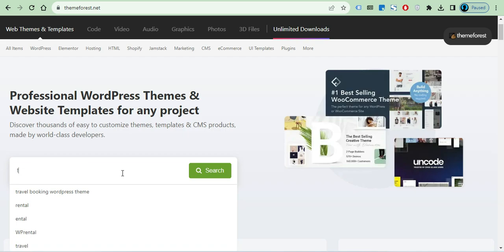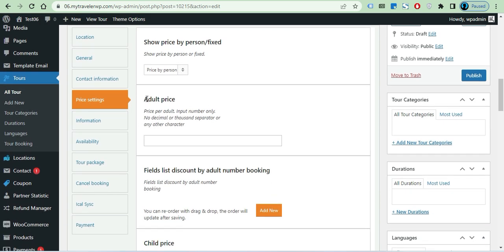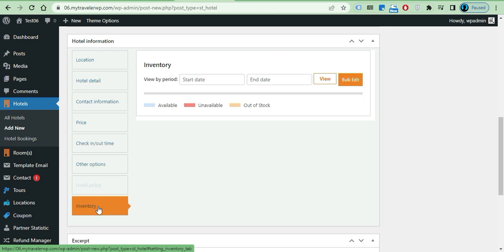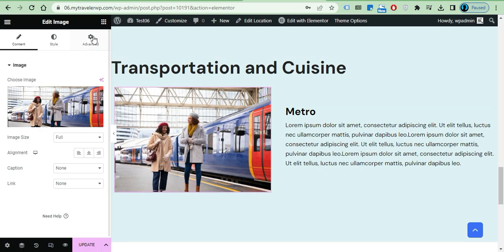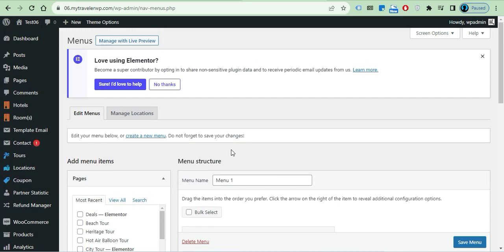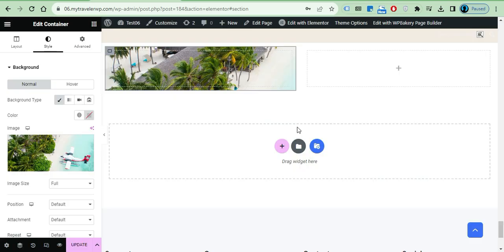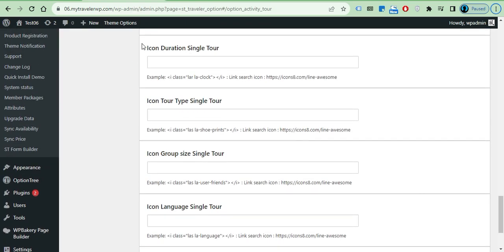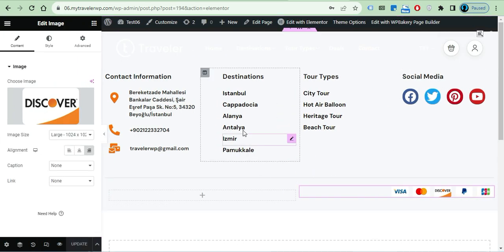How to Make Tour & Travel WordPress Website with Traveler Theme (Best Elementor Tutorial)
Do you want to make a tour WordPress website right now? Don't keep looking. In this video, we will show you step-by-step how to use the Traveler theme and Elementor Page Builder to make a modern and clean tour website with a few simple steps.

📖 What you'll learn:
Setting up the WordPress and Installing the Traveler theme.
Customizing your website with Traveler Library and Elementor Page Builder.
Creating a captivating tour listing with images and descriptions.
Configuring the Booking Options, including Price, Availability, and Information.
Integrate with many payment gateways such as Paypal, Stripe, and 2Checkout.

🕑 Timestamps:
00:00 Introduction
04:05 Installing WordPress and Importing Traveler Demo Content
12:00 Basic WordPress Settings
13:20 Cleaning up the Post, Tour, and Location page
15:10 Creating Location Page and Editing the Mapbox API
18:43 Creating Tour Detail Page with detailed description and images
32:50 Editing Tour Attributes
35:38 Creating Tour Attributes
37:30 Exploring Tour Settings
52:25 Editing Location Page with Elementor
01:16:32 Editing City Tour Page with Elementor
01:23:16 Creating and Editing Deals Page with Elementor
01:28:24 Editing Home Page with Elementor
01:59:10 Theme Settings
02:34:31 Editing Footer Page with Elementor